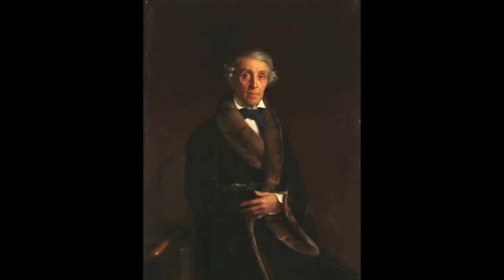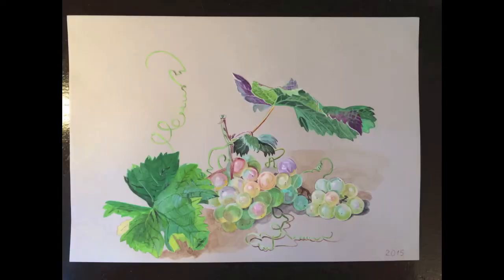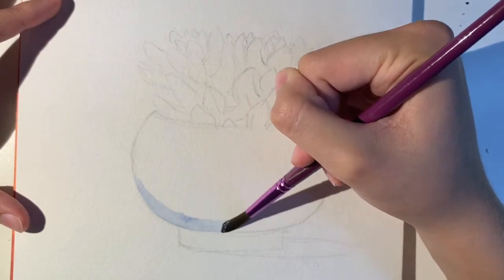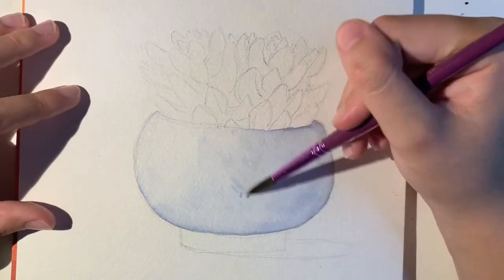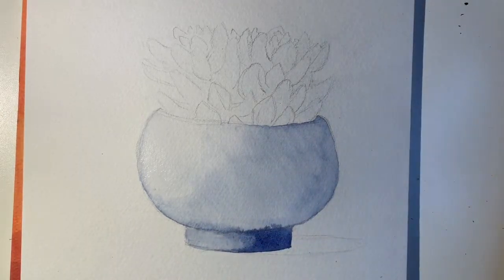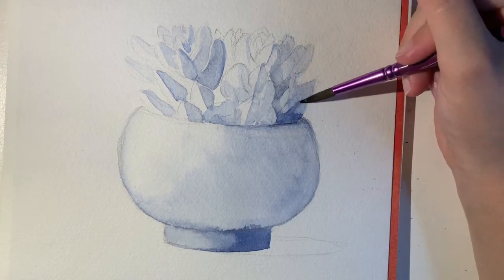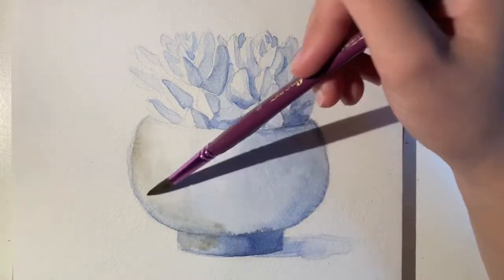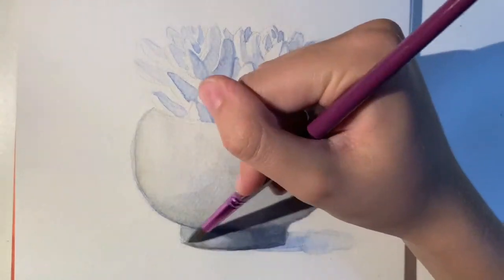Watercolor Basics: Underpainting